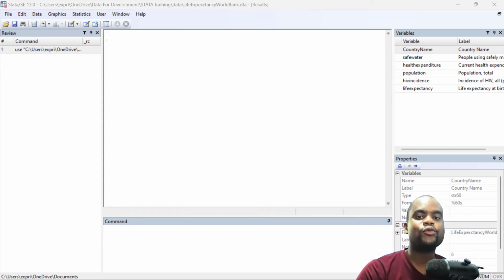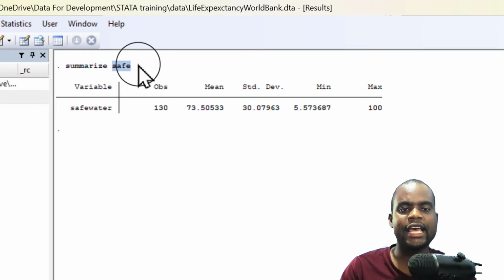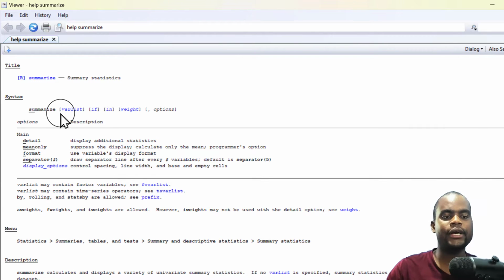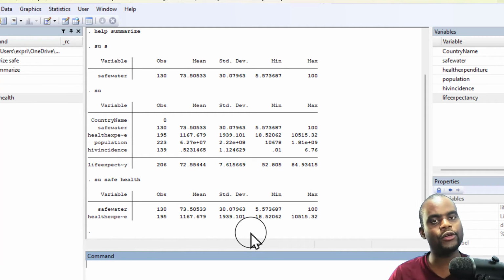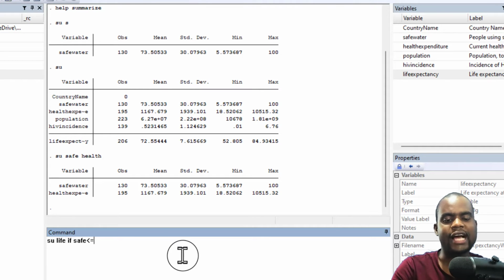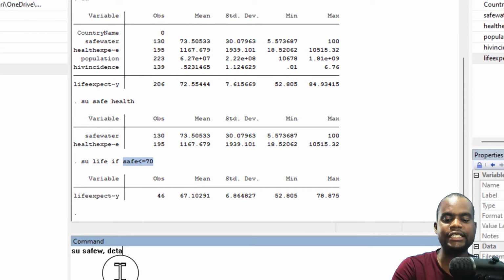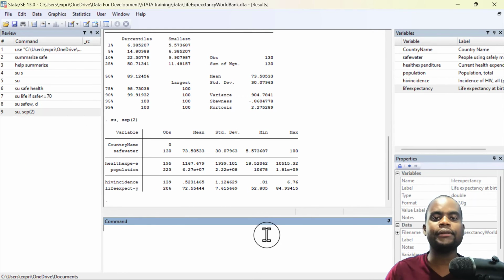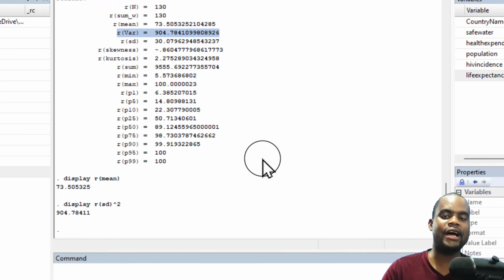STATA summarize command: indepth tutorial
Buy all our courses (SPSS, STATA, KoboToolbox, PowerBI, Excel and more) for just $199
In this video, you will learn a lot about the summarize command in STATA for calculating summary statistics for continuous variables. I cover when you will use the summarize command, how to run it, options you can add, and the system variables that are saved when you run the command and how to utilize them.

Contents:
00:00:00 Intro
00:01:15 How to run the summarize command
00:03:16 Getting help with the summarize command
00:08:29 Using filters with the summarize command
00:10:52 Options
00:14:18 System variables